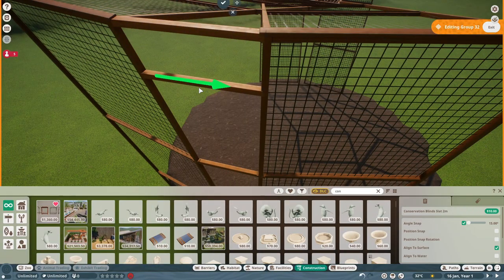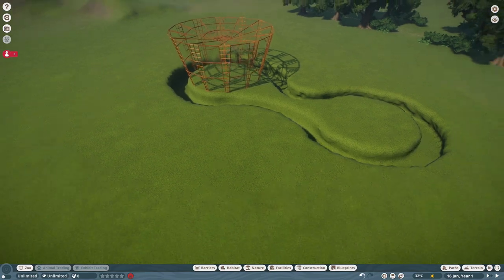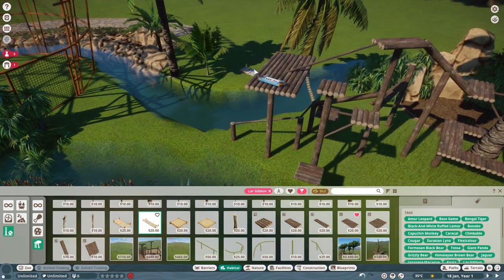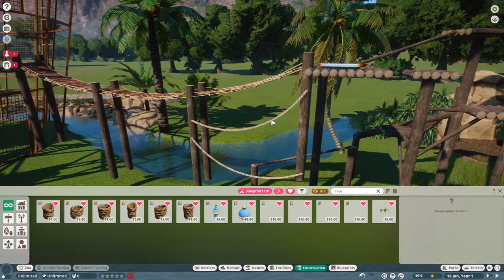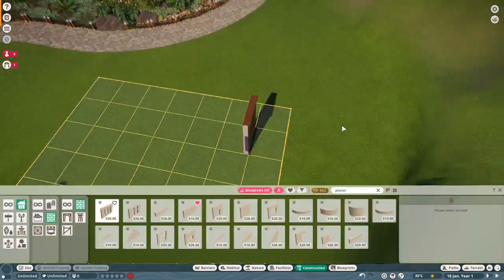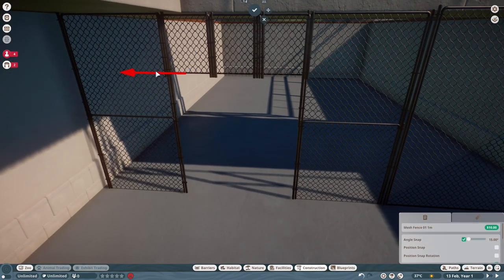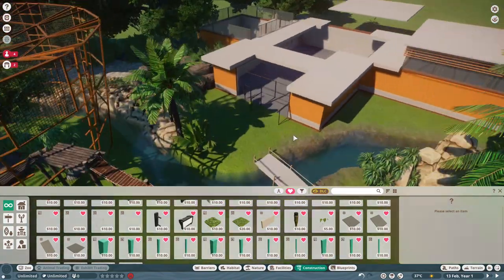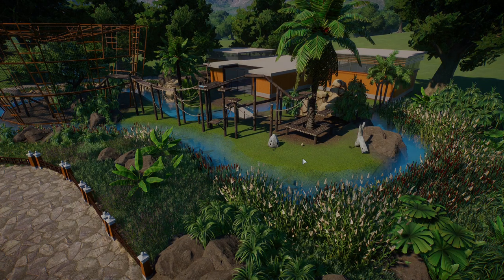Planet Zoo Tropical Pack - Lar Gibbon Land | A Habitat Creation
In this planet zoo speed build video we create Lar Gibbon Land, a tropical paradise enclosure for these lovely new animals.